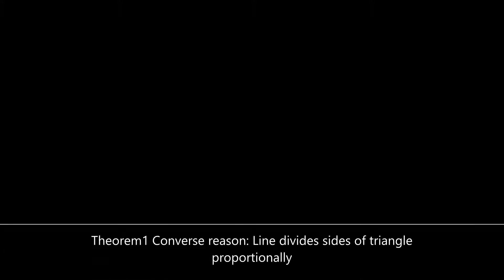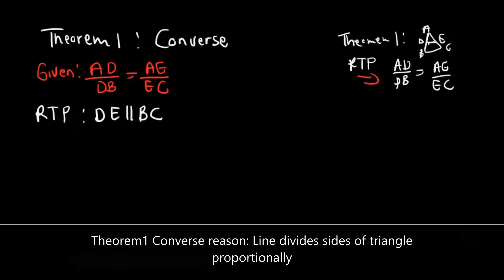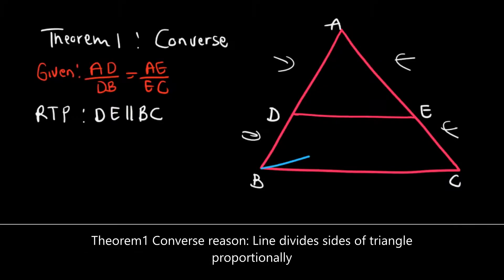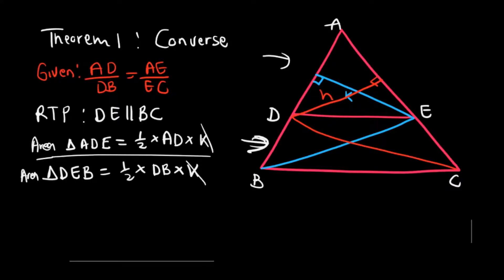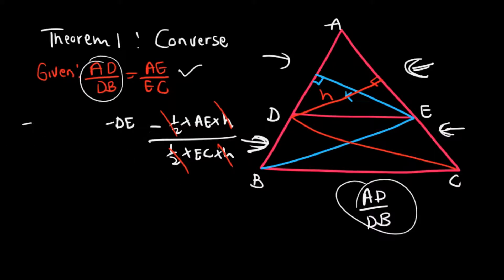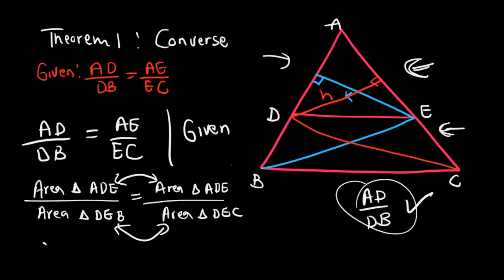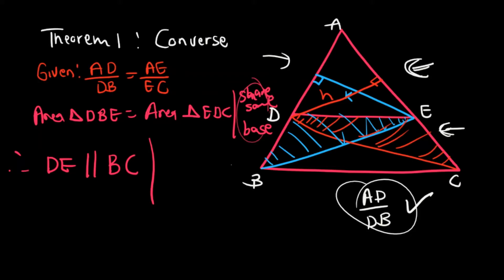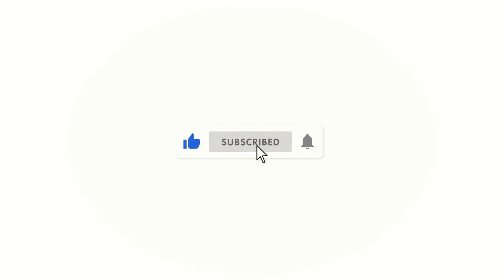Theorem 1: Converse I Euclidean Geometry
In this video we take a look at the converse of theorem 1.

We are given that BD/DA = CE/EA/
Required to proof that DE//BC